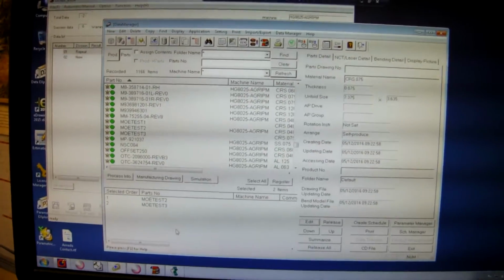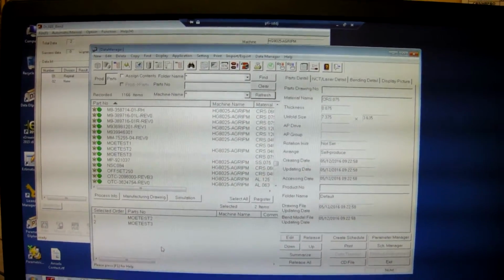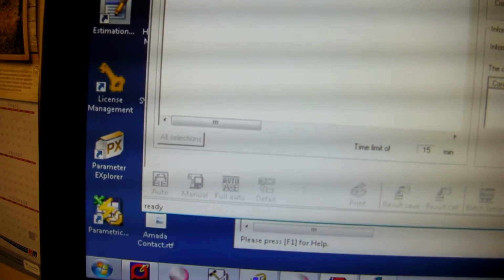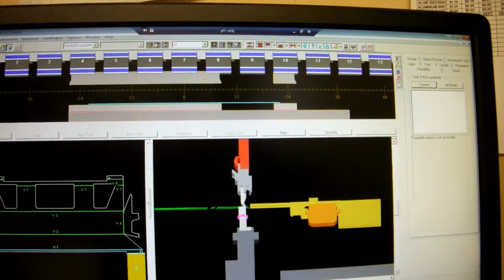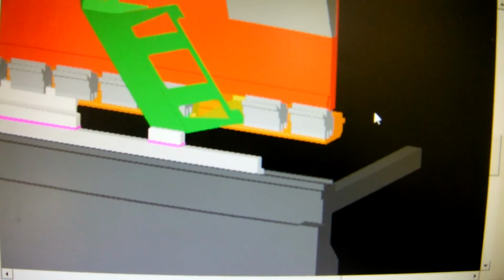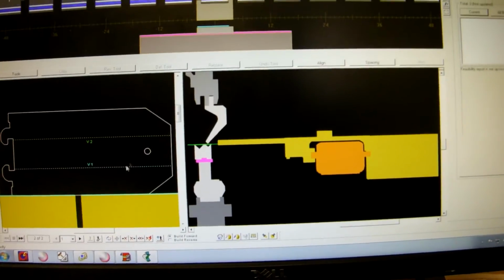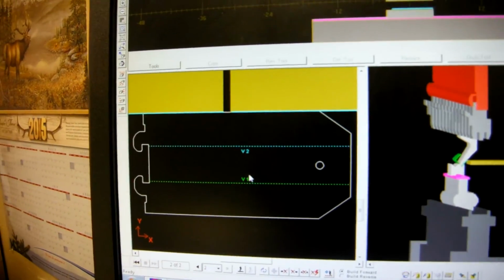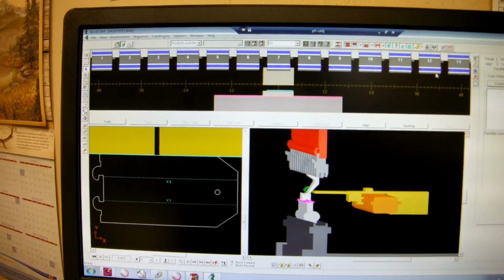Solid model to finish part, part 2